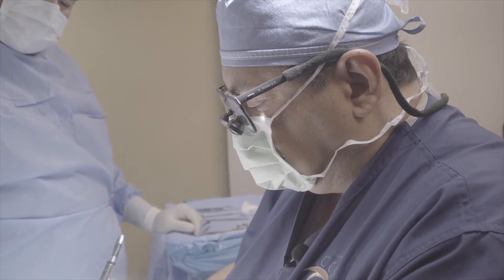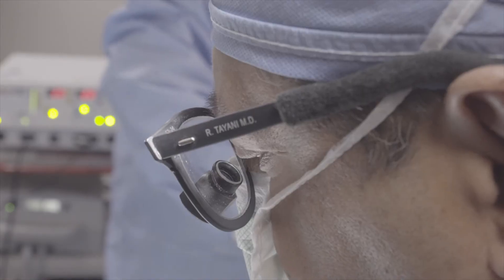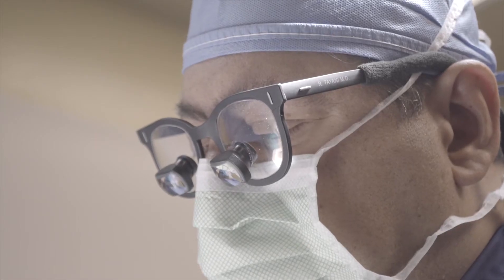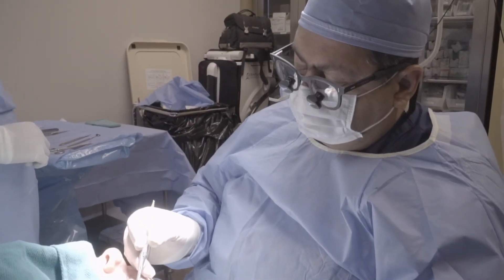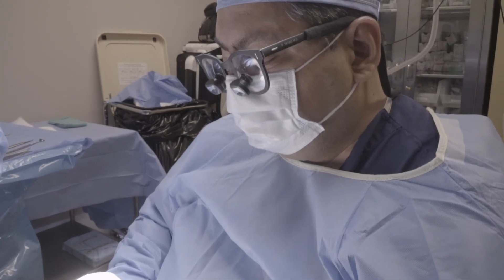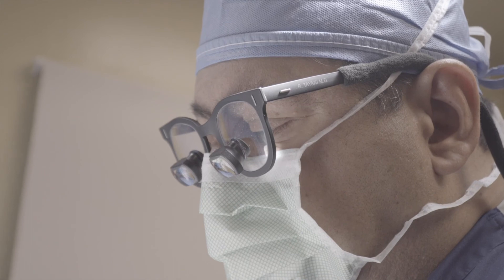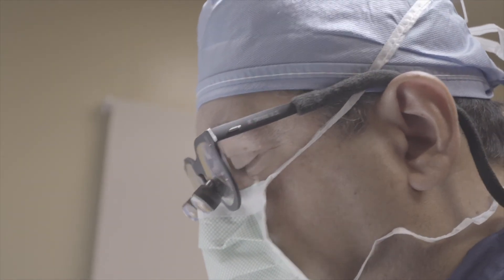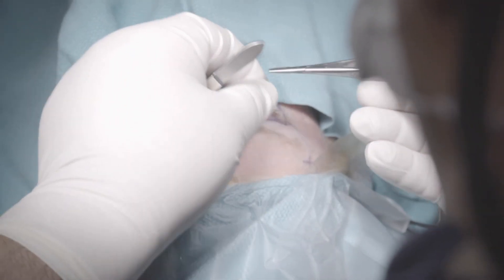Before & After DCR (Dacryocystorhinostomy) Surgery | Tayani Institute